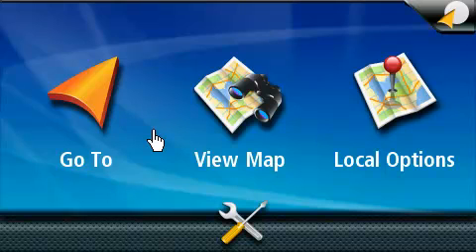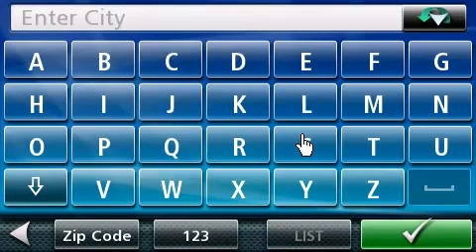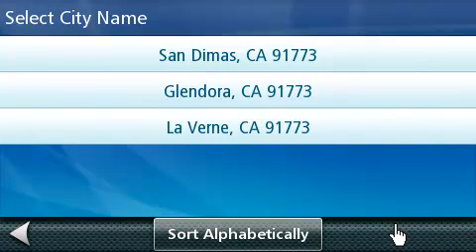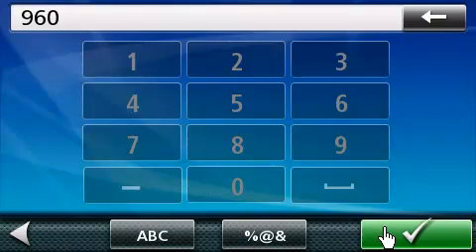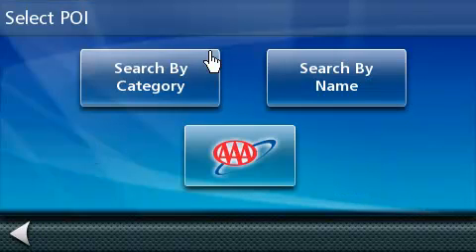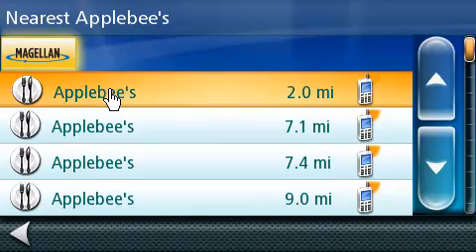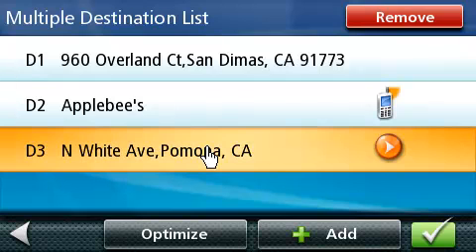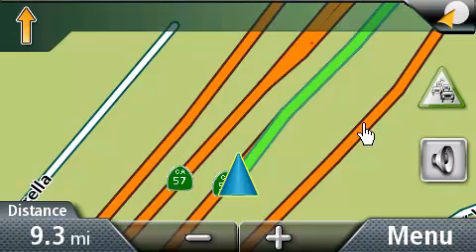Creating a Multiple Destination Trip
This video will walk you through the steps of creating a multiple destination trip on your OneTouch Magellan RoadMate device.